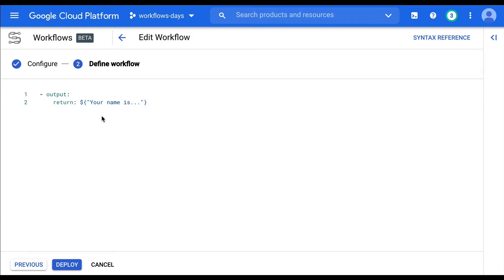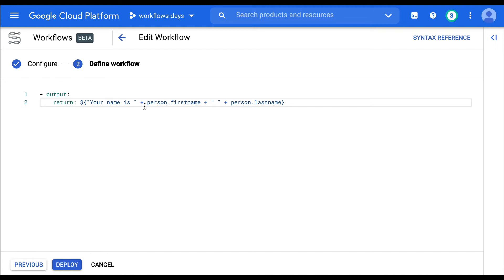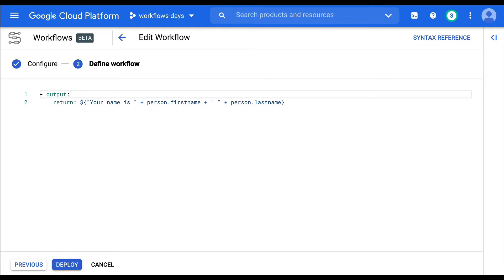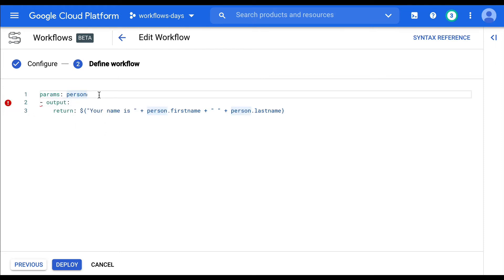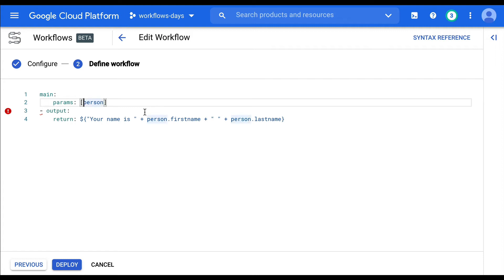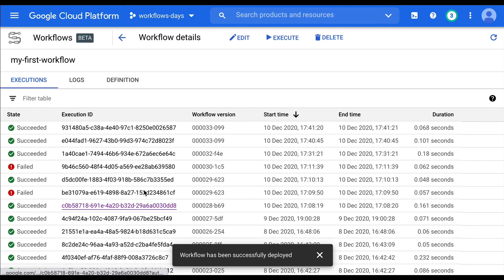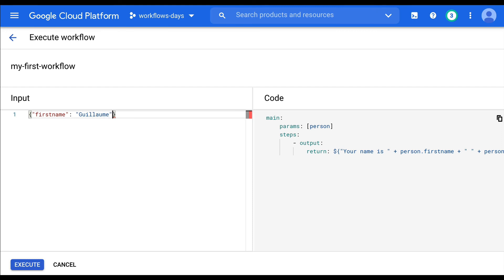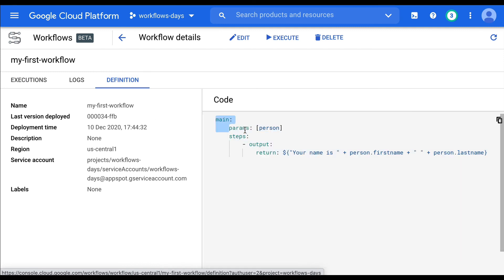Day #7 with Cloud Workflows: how to define an input parameter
Cloud Workflow definitions can be parameterised with an input argument. In this video, we’ll see how we can define this input variable, and the following article explains the details: